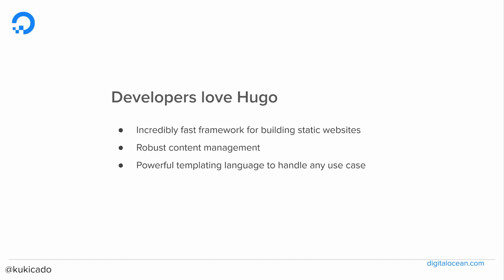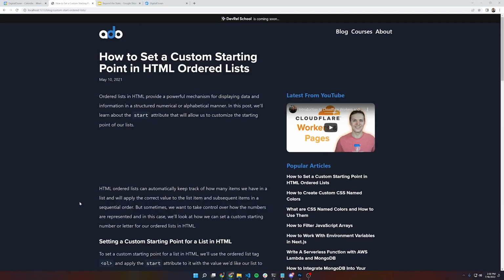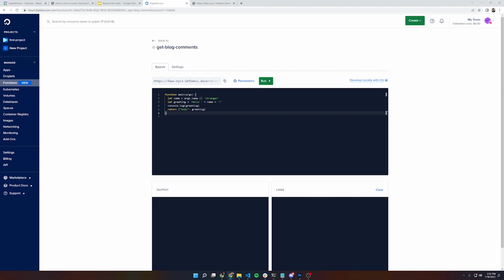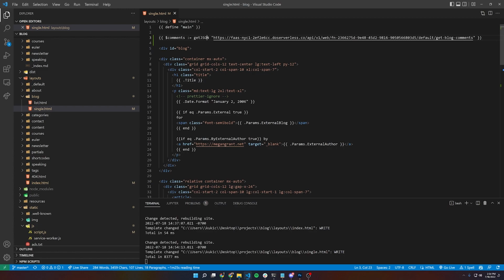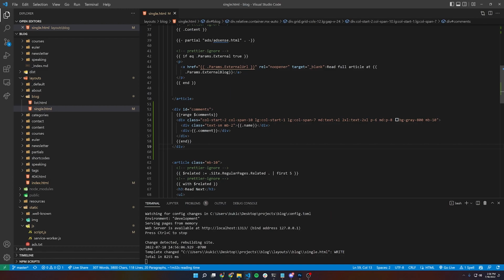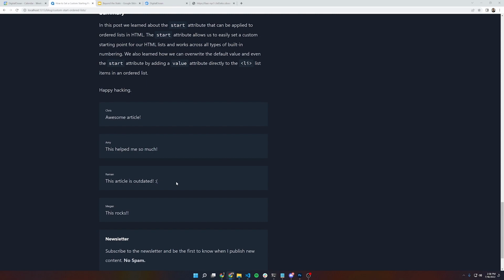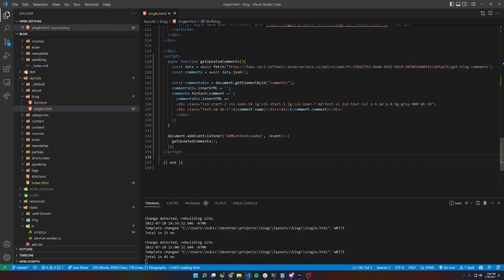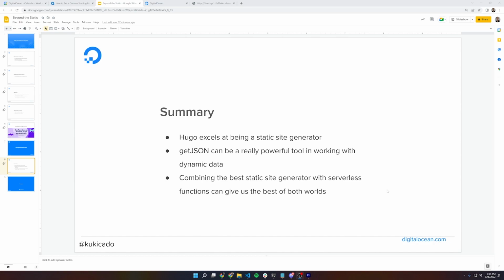Hugo getJSON for Dynamic Data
In this video, we'll explore how you can go dynamic data with built-in Hugo capabilities as well as explore how you can augment your Hugo site with serverless functions to get the best of: performance, speed, and productivity.